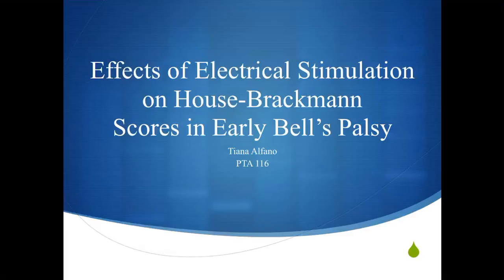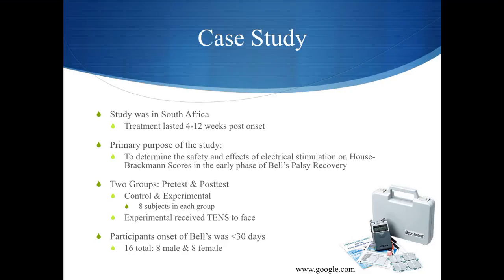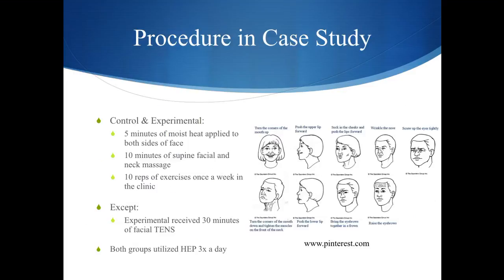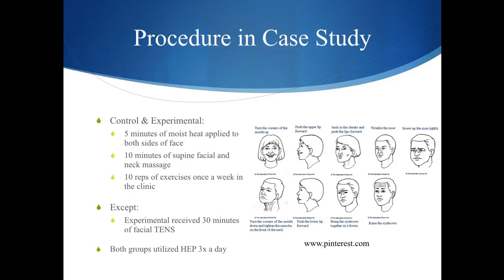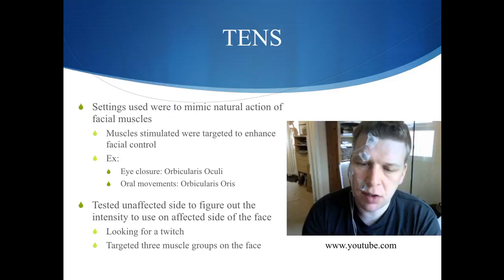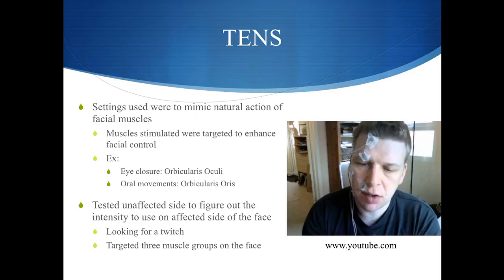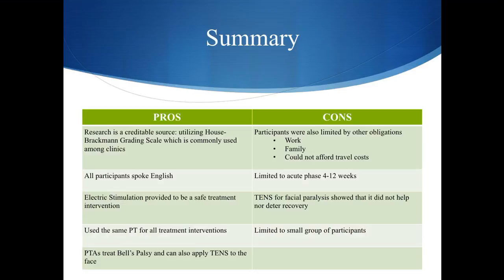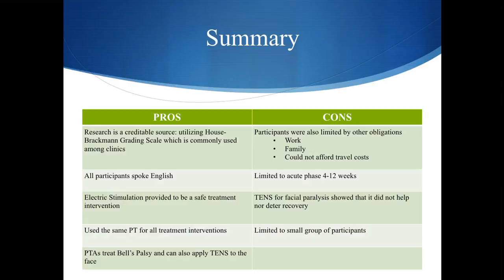Bell's Palsy - Tiana Alfano